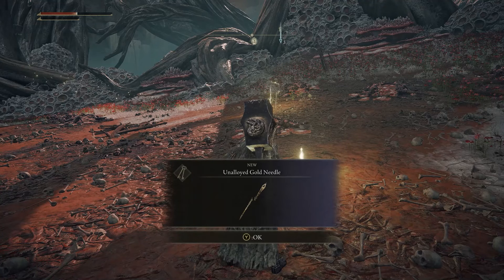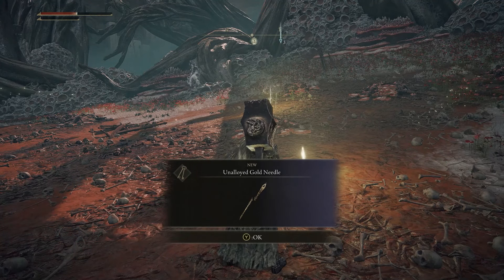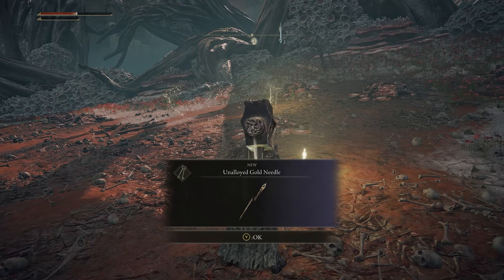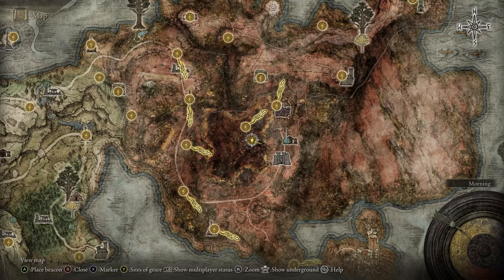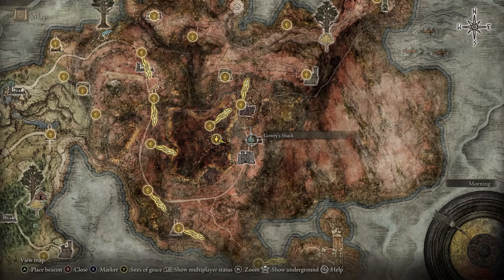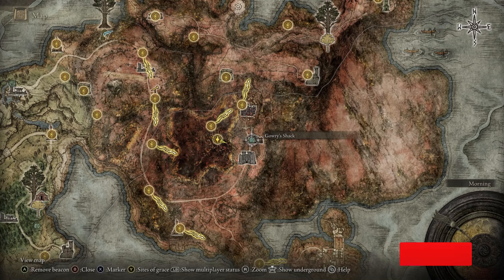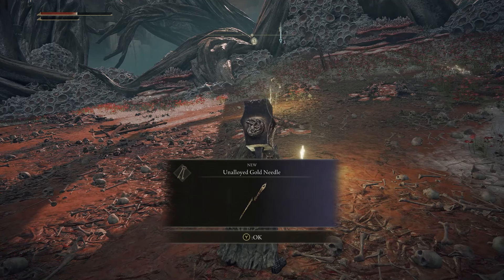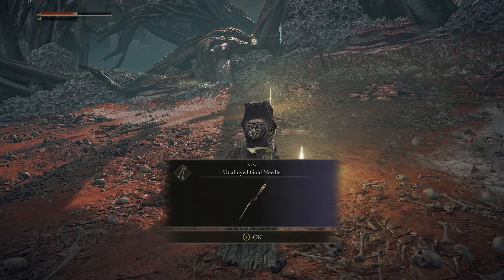Where To Find The Unalloyed Gold Needle In Elden Ring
If you are traveling in Elden Ring then you might be wondering where to get the Unalloyed Gold Needle. Check out this guide to find out where to find the Unalloyed Gold Needle in Elden Ring. This way you can keep going with that quest line.